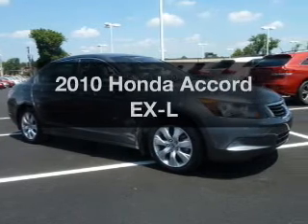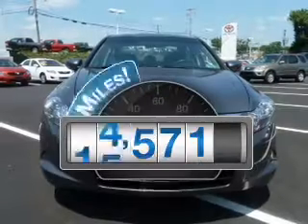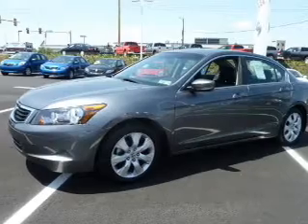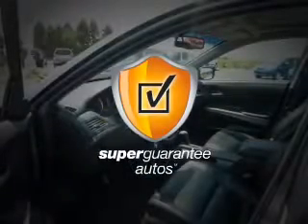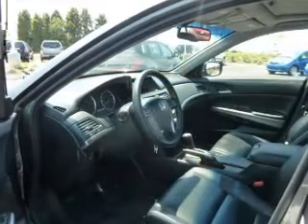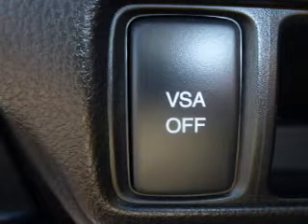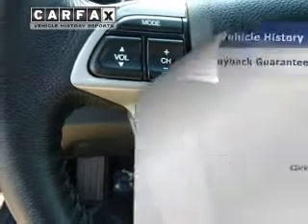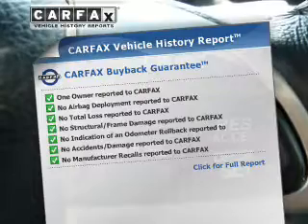2010 Honda Accord - Allentown PA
Year: 2010
Make: Honda
Model: Accord
Trim: EX-L
Engine: 2.4 liter inline 4 cylinder 16 valve
Transmission: 5-Speed Automatic
Color: Gray
Mileage: 15571
Address:
1951 Lehigh Street